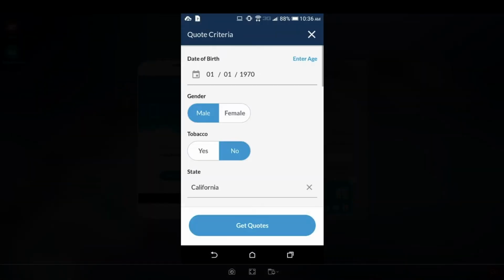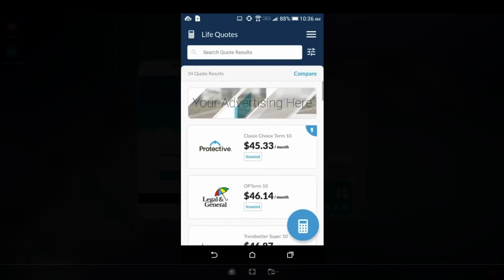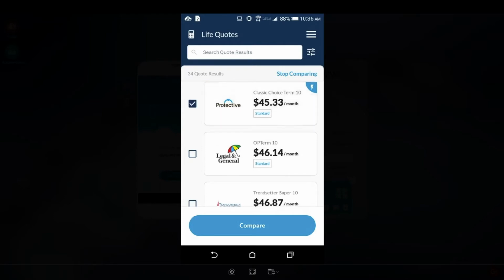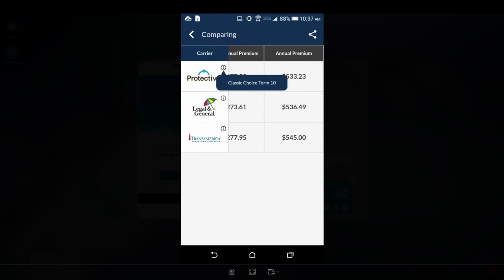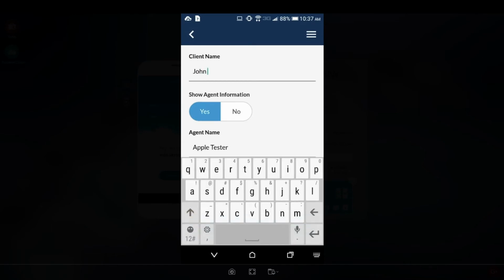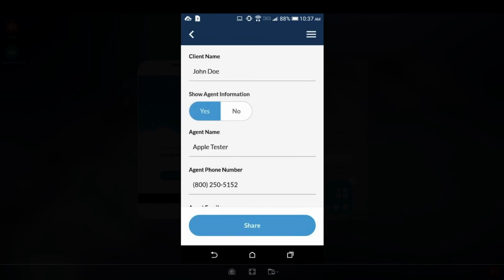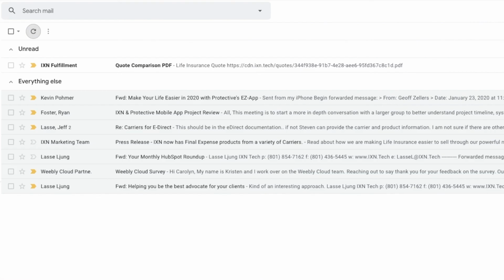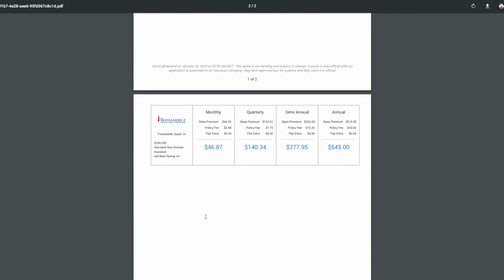Quote Comparison Feature on the Mobile App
This video demonstrates how to use the Quote Comparison feature in the life quotes tool. This feature allows you to share a quote comparison pdf right from your phone.